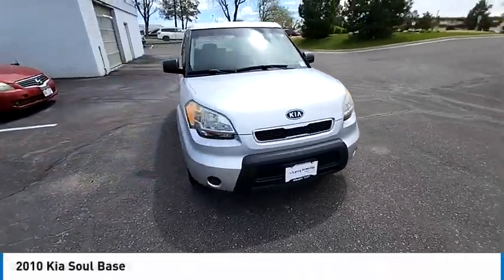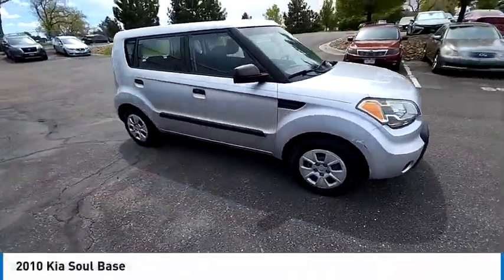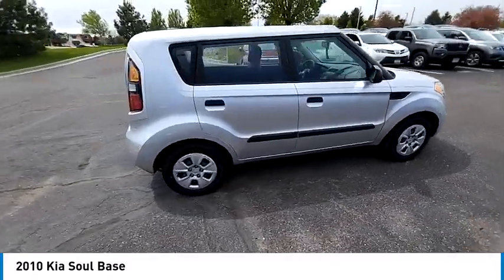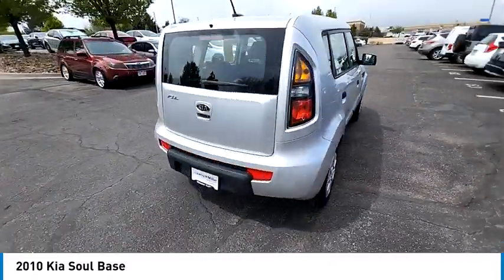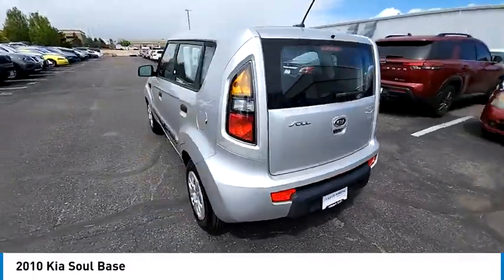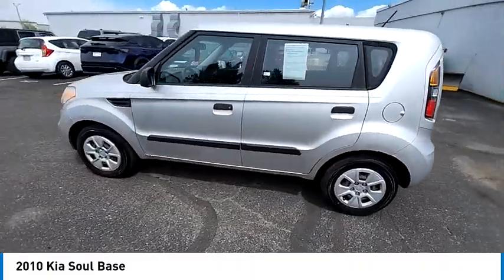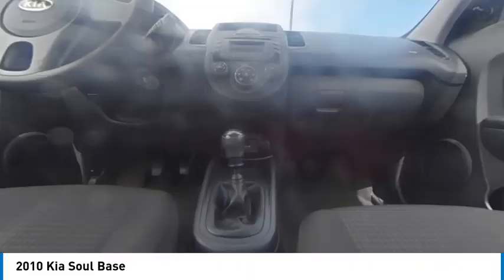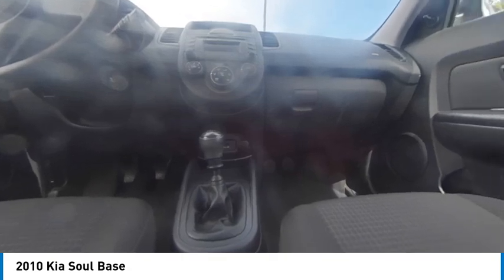2010 Kia Soul NHR240056A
Recent Arrival!Clean CARFAX.Call today to schedule your test drive!Bright Silver 2010 Kia Soul FWD 5-Speed Manual with Overdrive 1.6L 4-Cylinder CVVT26/31 City/Highway MPGAwards:* 2010 KBB.com Top 10 Coolest New Cars Under $18,000 * 2010 KBB.com 10 Best Used Cars Under $8,00015 Steel Wheels w/Full Wheel Covers, 4 Speakers, ABS brakes, Air Conditioning, AM/FM radio: SIRIUS, AM/FM/CD/MP3 Audio System, Anti-whiplash front head restraints, Bodyside moldings, Brake assist, Bumpers: body-color, Carpeted Floormats, CD player, Cloth Seat Trim, Driver door bin, Dual front impact airbags, Dual front side impact airbags, Electronic Stability Control, Front anti-roll bar, Front Bucket Seats, Front wheel independent suspension, Low tire pressure warning, Occupant sensing airbag, Outside temperature display, Overhead airbag, Passenger door bin, Power steering, Power windows, Rear window defroster, Rear window wiper, Split folding rear seat, Tachometer, Tilt steering wheel, Traction control, and Variably intermittent wipers.